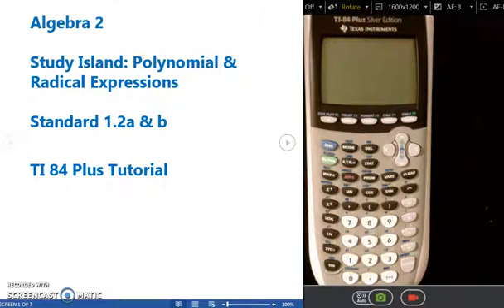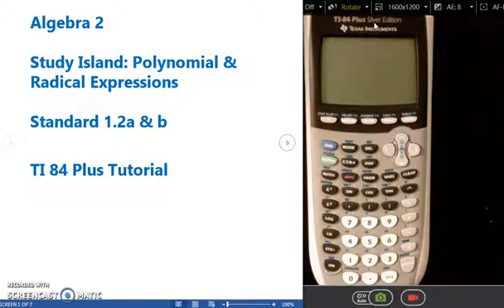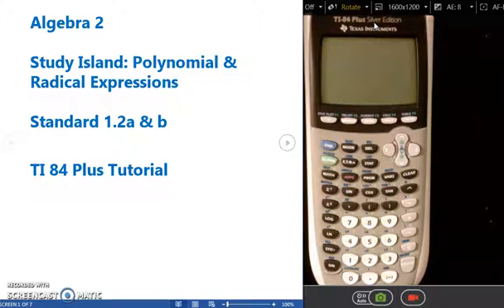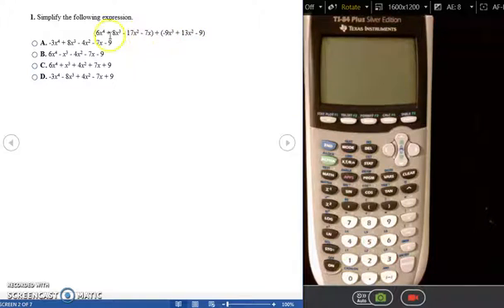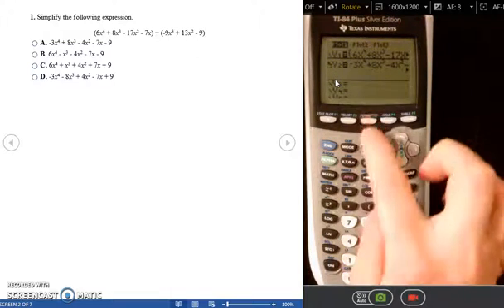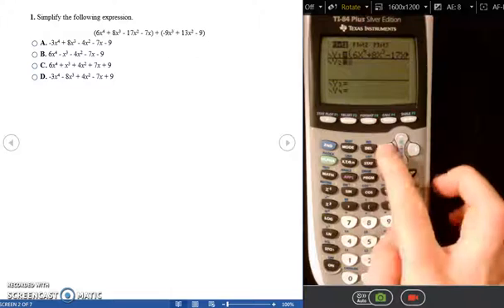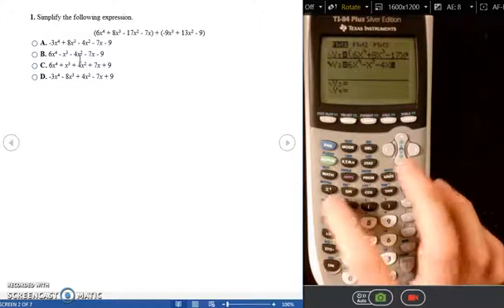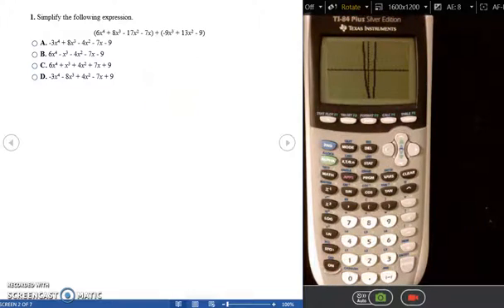Algebra 2 : TI 84 Plus Graphing Calculator Help : Polynomial & Rational Expressions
There is a typo in the title slide. The lesson title should read Polynomial & Rational Expressions.